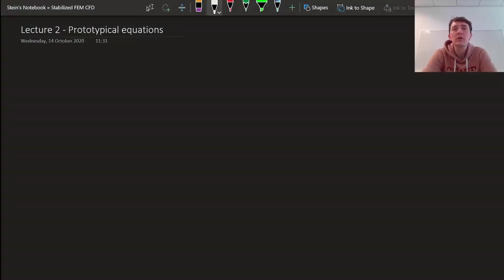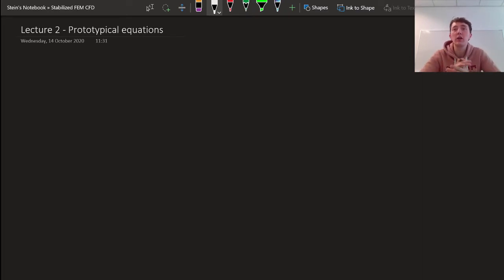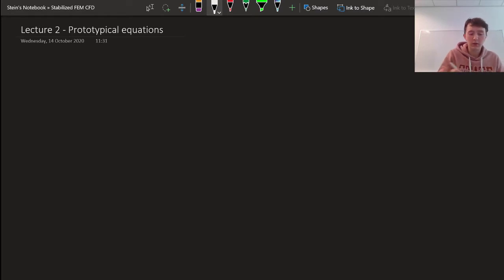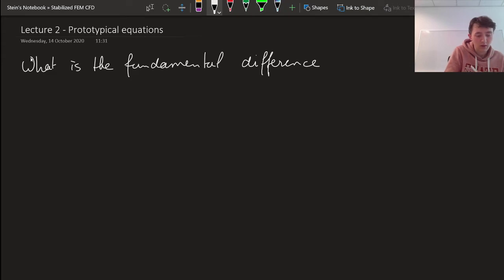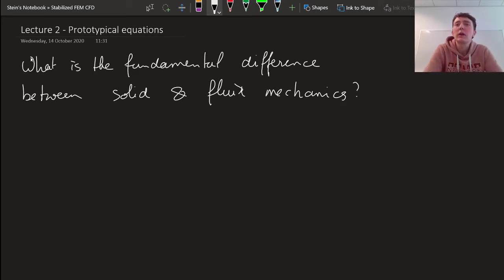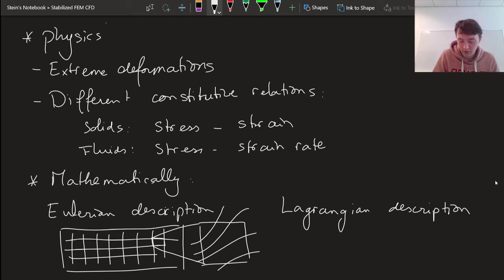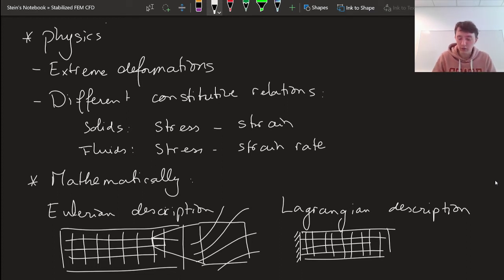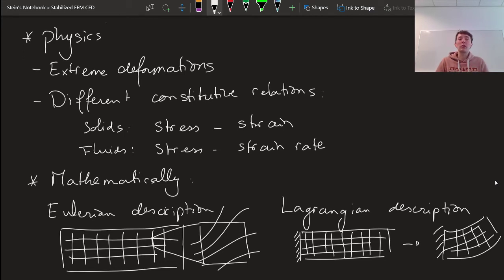02 - Prototypical equations - Fluids and solids